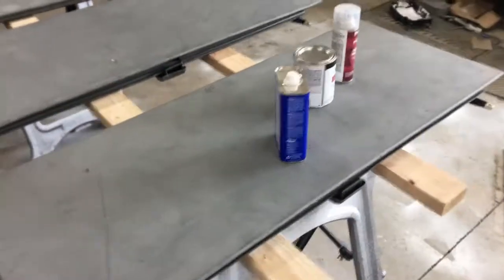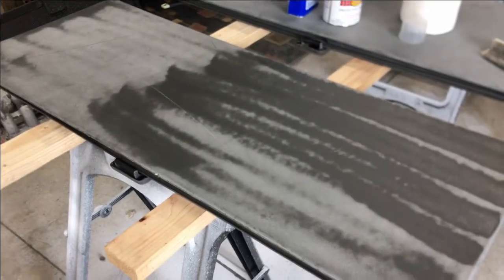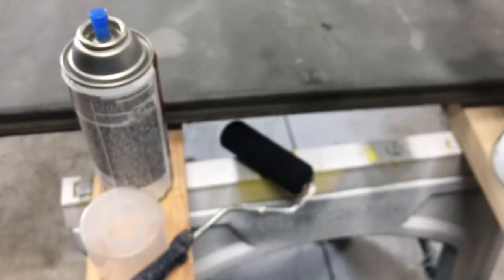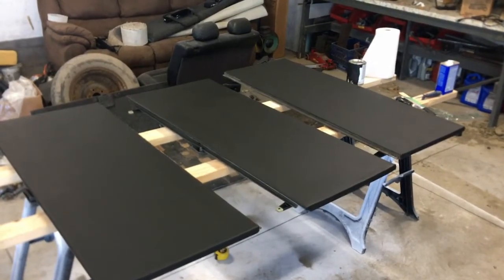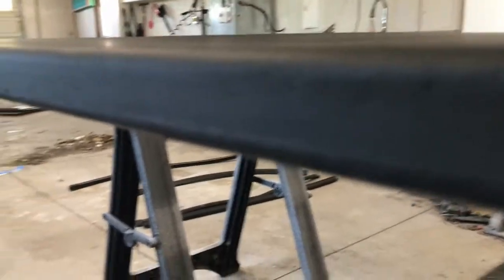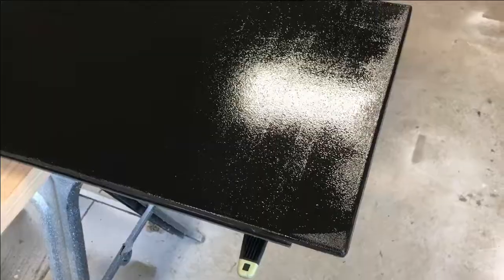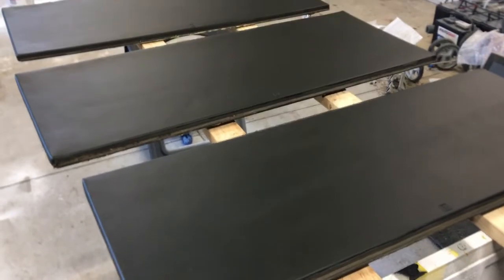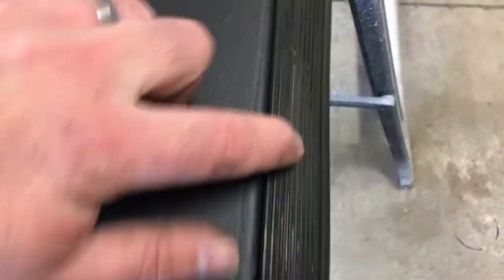Painting Chevrolet Avalanche Tonneau Cover Panels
In an effort to keep my ol' 2006 avalanche looking ok, I took my (2002 - read: even more faded)) avalanche tonneau covers and painted them with a roller and rustoleum.

I will post a followup shortly where I paint the sails and bed box covers as well.